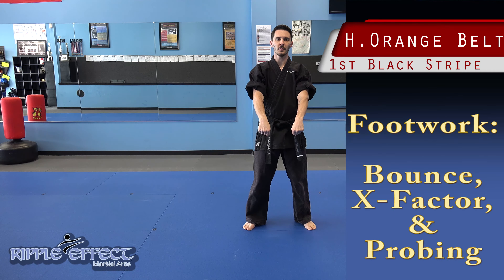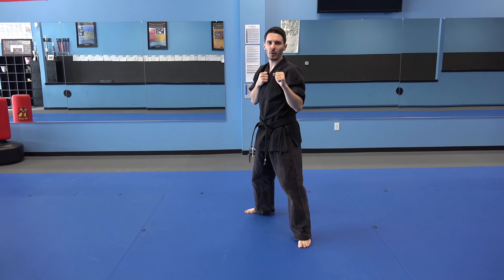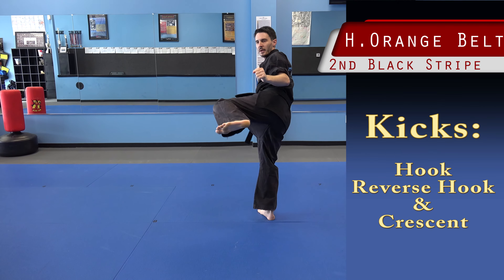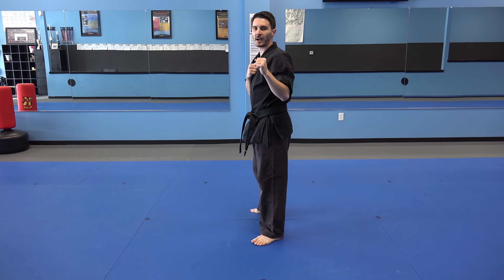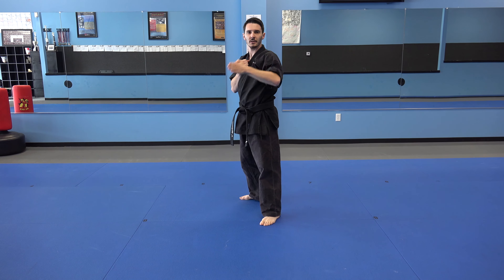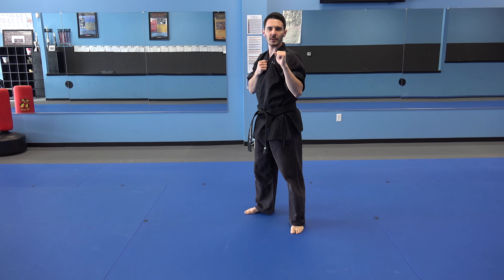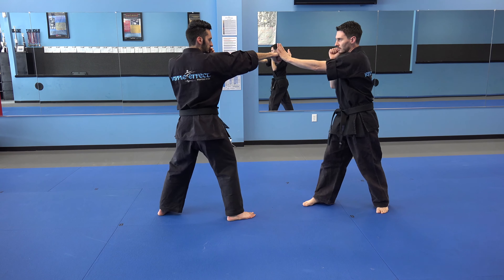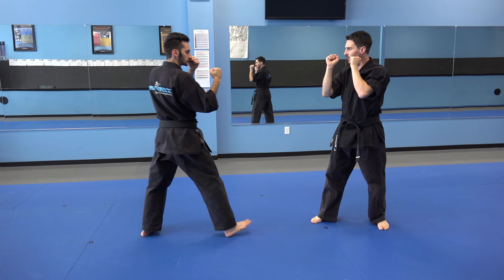High Orange Belt Curriculum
Kicks, Foot Work, and Blocks & Counters.